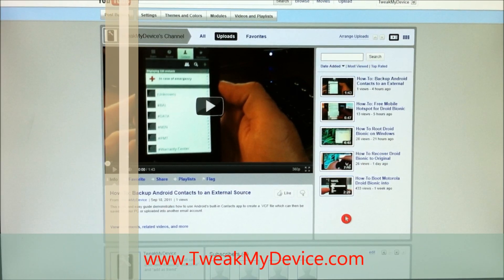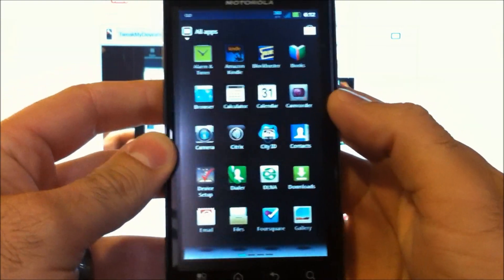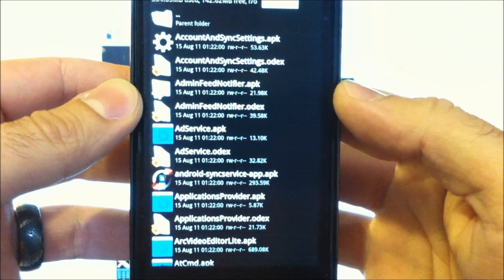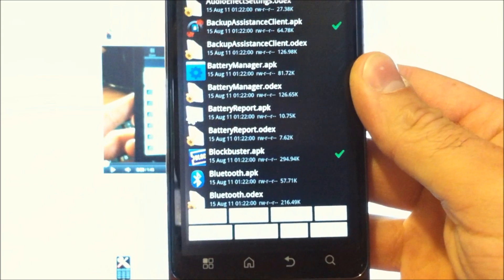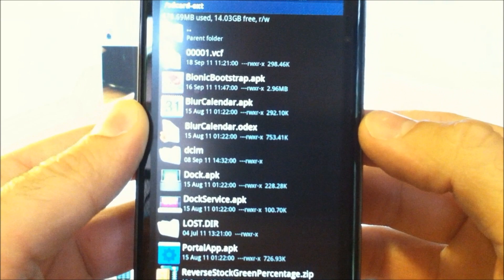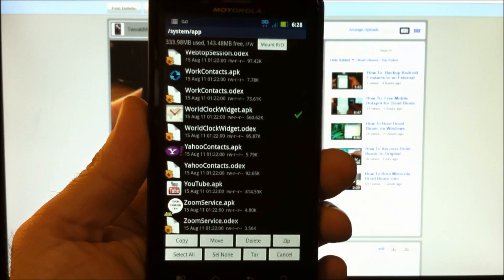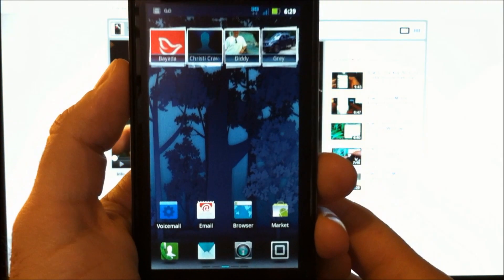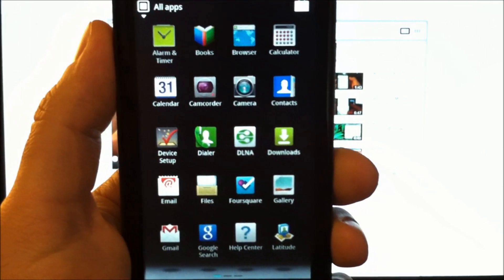[ADV] How-To: Remove Pre-installed Software Apps from Droid Bionic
Remove the Verizon and Motorola pre-installed apps and widgets that you don't want cluttering up your device. This will make your app drawer and menus load faster, and will be easier to navigate with less software to sort through. It's best to just move these apps rather than deleting them.

---REQUIREMENTS:

1. Rooted Android (see our Bionic video on YouTube, check our site for other devices)
2. Root Explorer from the Android Market

Credit to Cory Streater at Android Central for posting the list and info!